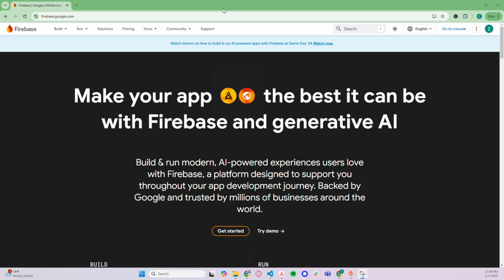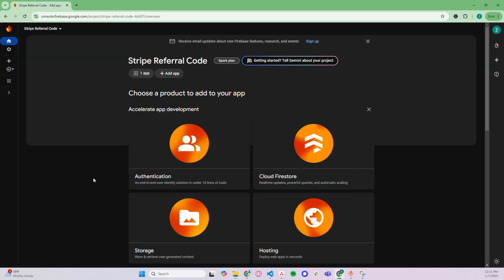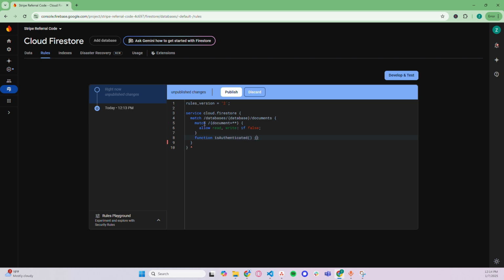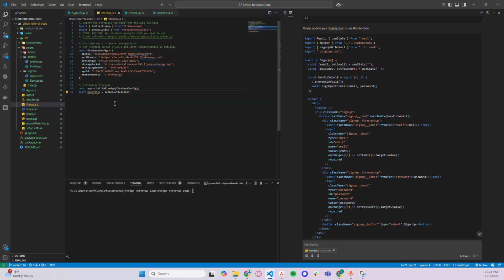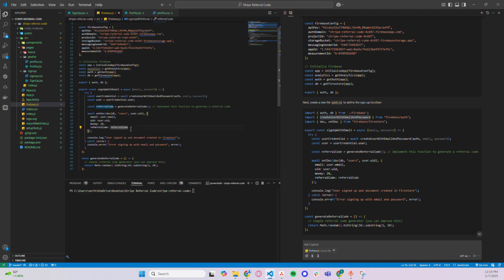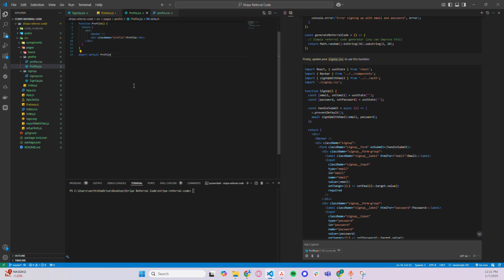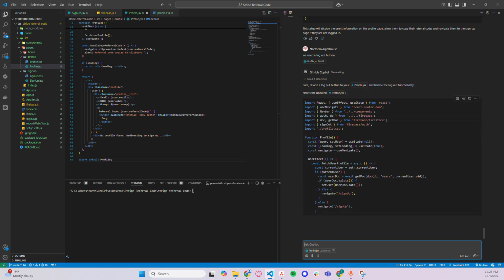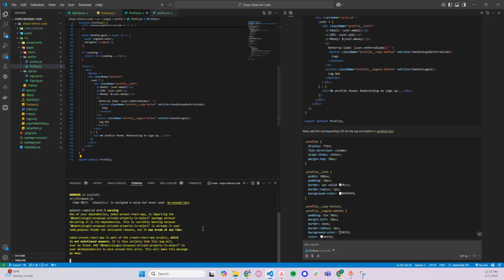Firebase Project (2025)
Hi Everyone! I hope everyone enjoys the series. This is my first YouTube Playlist so it is a bit rough around the edges. Thanks!! :)